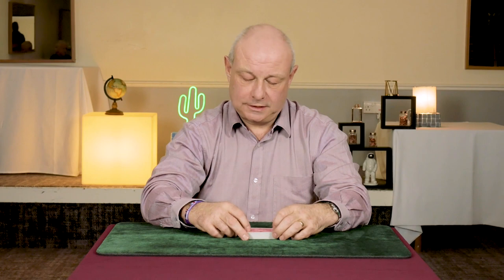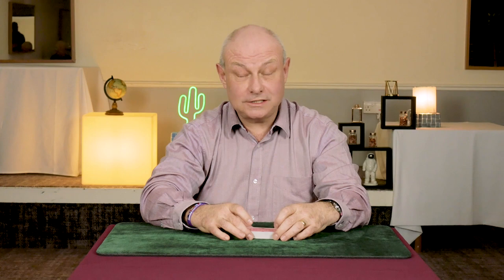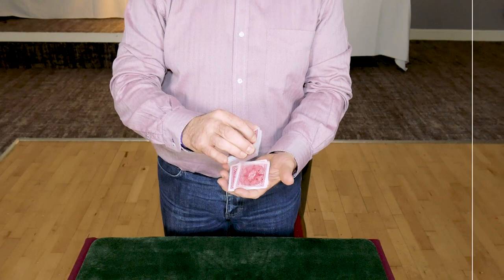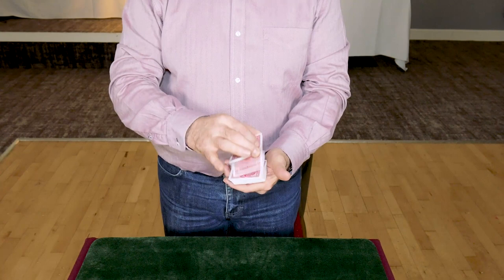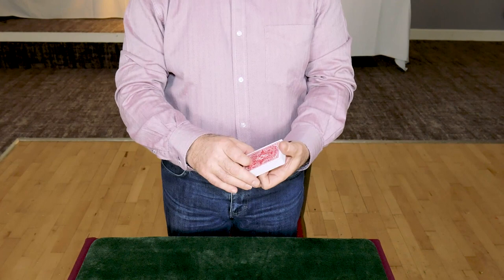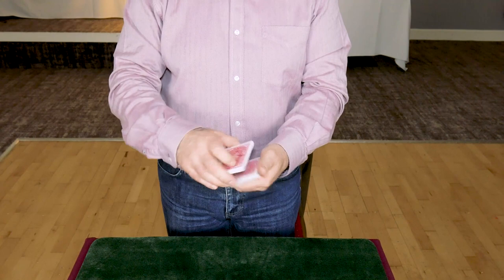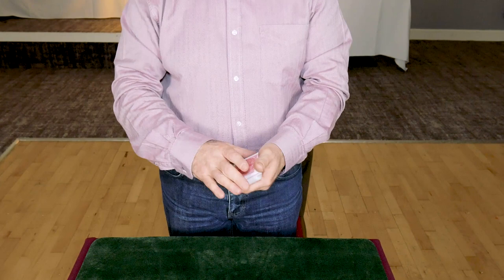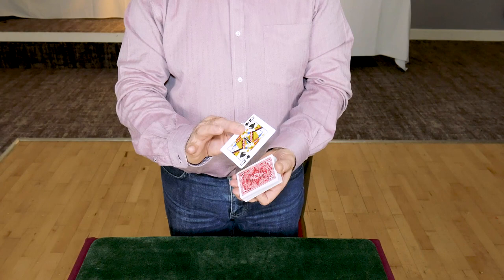Eddie McColl Pass Trailer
In this download, Eddie covers his handling of the Classic Pass. Eddie has spent years combining several different techniques from Derek Dingle, Hoffman, Gordon Bruce and Roy Walton to create a pass that is very slow and silent. Everything you need in a classic pass.
As well as detailing the Classic Pass, in this download, Eddie touches on a tip from Roy Walton regarding having a continuing action following a sleight. This idea takes a sleight from being a move to being part of something else, which acts to hide the work.

“As with Eddie’s DVD’s, these specialized videos will take your handling to the next level. Eddie is a real pro and we are lucky that he has chosen to share his thoughts and methods with the magic community. You should take advantage of his generosity.” – Gary Plants